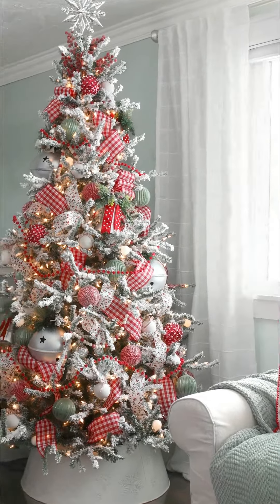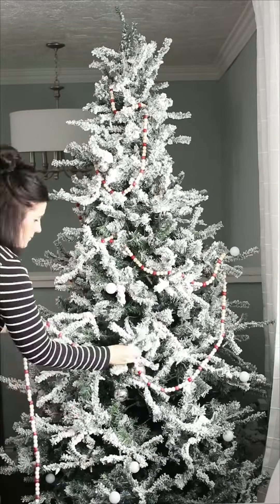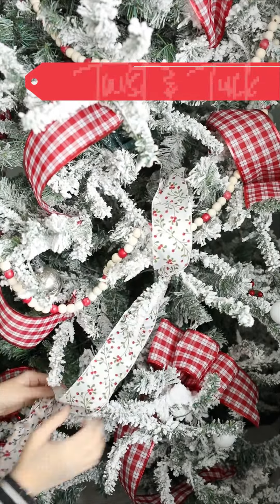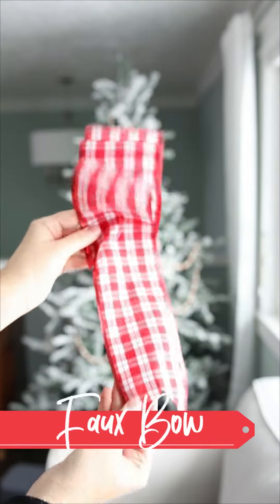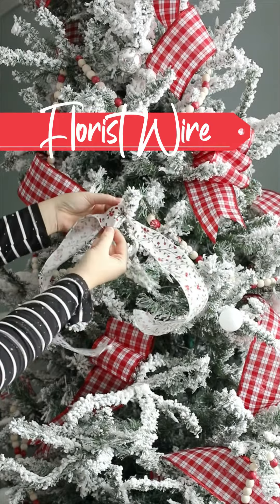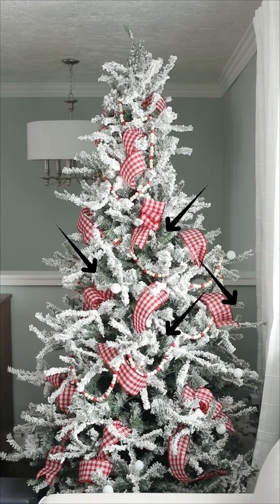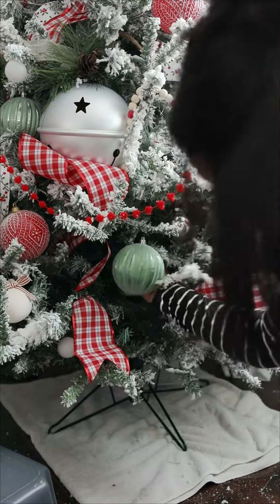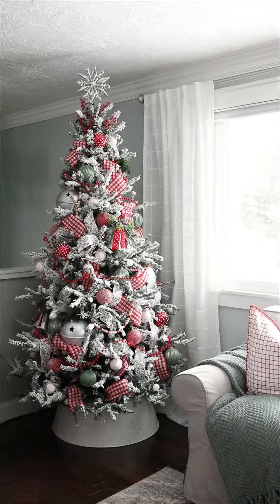How to Decorate Your Christmas Tree Like The Pros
If you've ever struggled to decorate a Christmas tree, especially adding ribbon, this video is for you!

I've broken down every step of how to decorate your Christmas tree like the pros, including six different ways you can add ribbon to your tree.

00:06 Step 1: Add Garland
00:15 Step 2: Add Ribbon
     00:20 - Single Loop
     00:29 - Twist & Tuck
     00:50 - Faux Bow
     01:01 - Single Loop with Tail
     01:10 - Florist Wire Twist
     01:17 - The Curly Q
01:30 Step 3: Add Large Ornaments
01:38 Step 4: Add Smaller Ornaments
01:47 Step 5: Add  Natural Elements
01:53 Step 6: Finishing Touches

This guide can be adapted to any style and any combination of decorations. I teach you the general principles and then you can customize it to match your personal preferences.

Check out the full written tutorial on my site for even more great information. Merry Christmas and Happy Crafting!